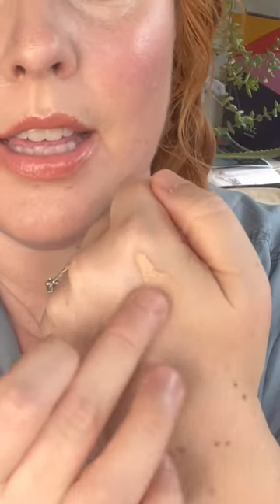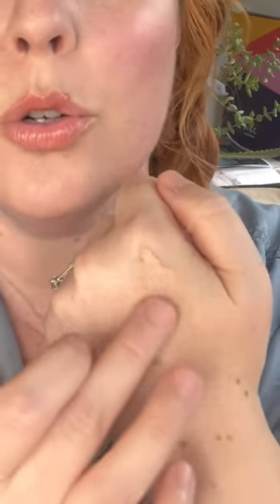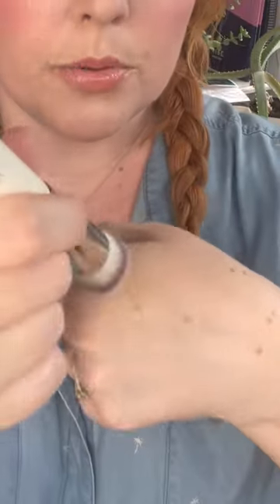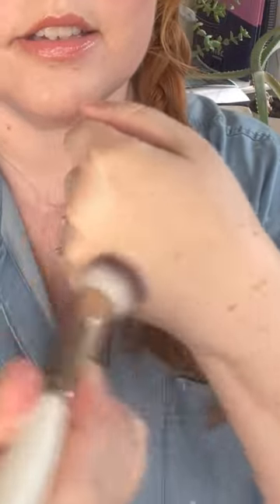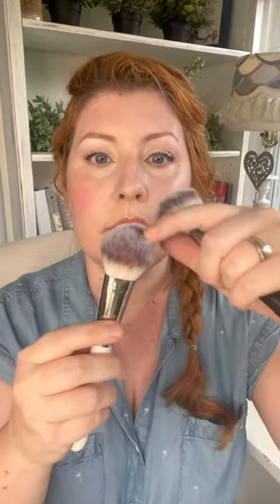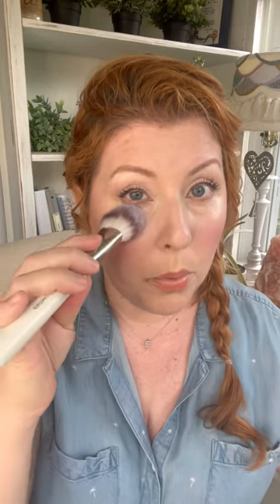3 Makeup Products to Compliment your Erin's Faces Mineral Foundation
If you like our Mineral Foundation we think you'll love our

Radiant Firming Concealer
Aloe Setting Powder
Sustainable & Synthetic Vegan Makeup Brushes